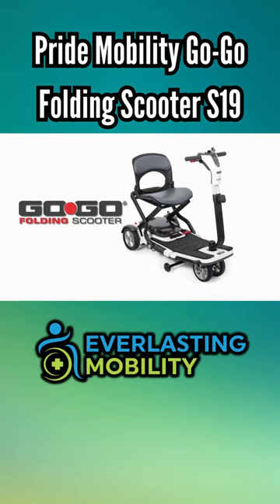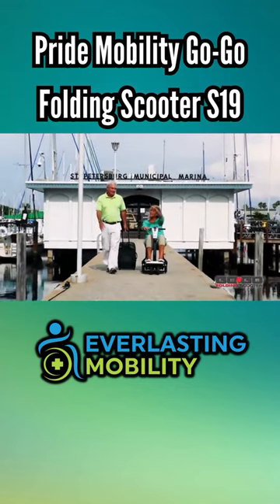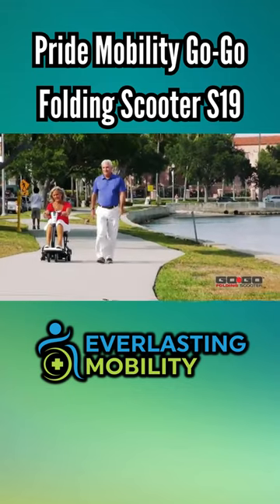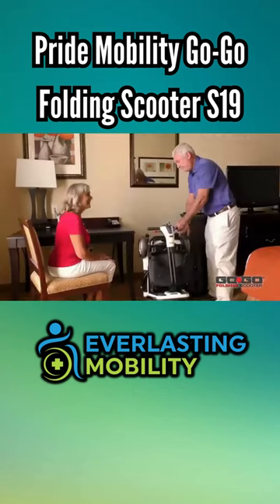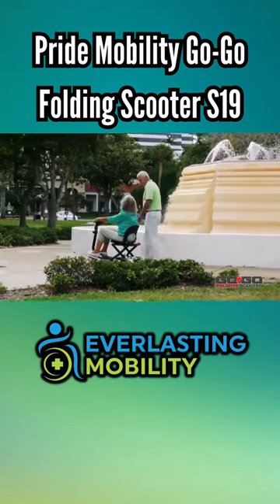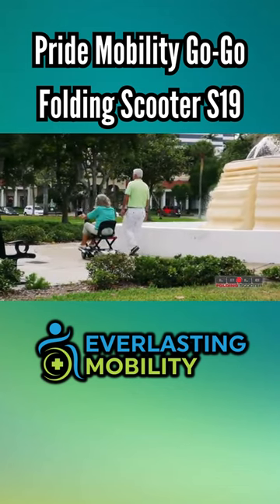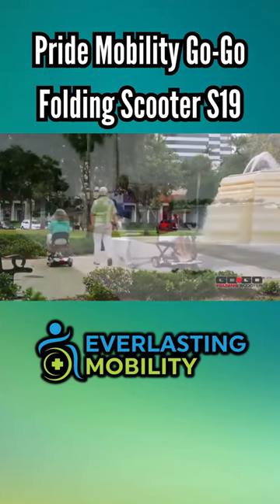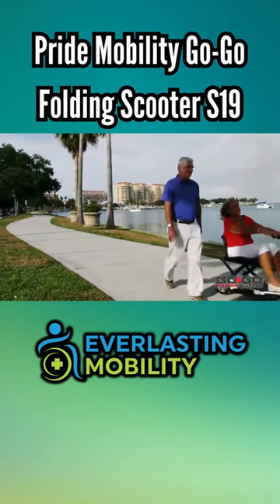Pride Mobility Go-Go Folding Scooter S19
Experience ultimate convenience with the Go-Go S19 mobility scooter! Thanks to its compact design, you can easily store it in a closet, your entryway, or even the trunk of your vehicle. The S19 can be stored standing up or lying down, making it a perfect fit for almost any space. No need to worry about lugging around a big, bulky scooter anymore - the S19's folded size is small and compact, giving you the freedom to go wherever you want, whenever you want.